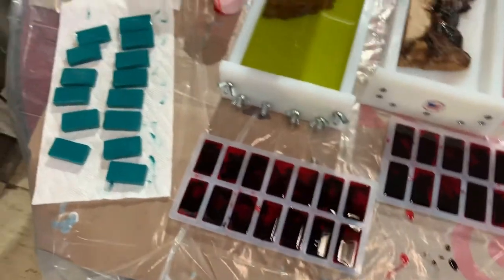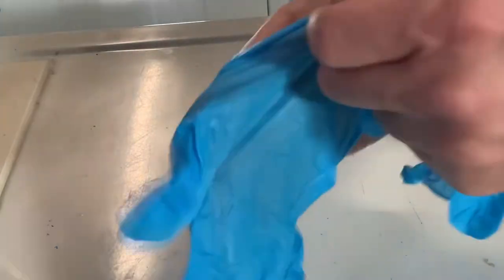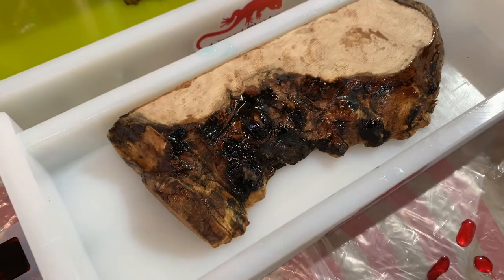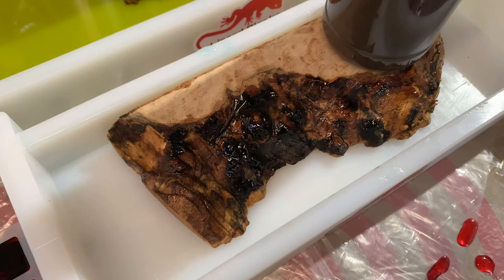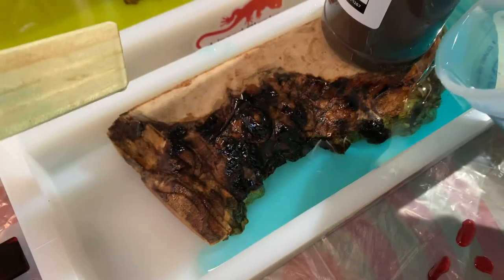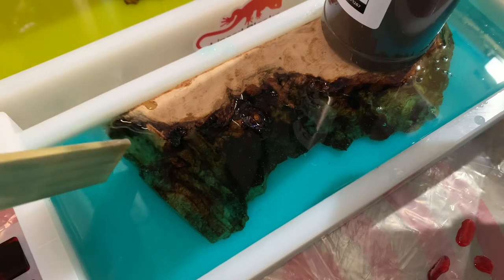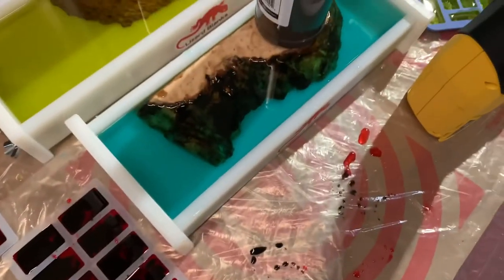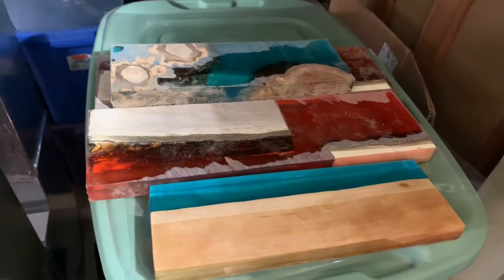Cribbage Board Pour | Projects Galore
In this video, I pour a cribbage board and tell you a little bit about what I am working on. I have so many boards to finish.

I put a link to some of the material used below. Please leave any comments or questions

*The tips and tricks in this video are for reference only. There are many techniques out there. I am showing you what works for me and hopefully they will work for you as well.